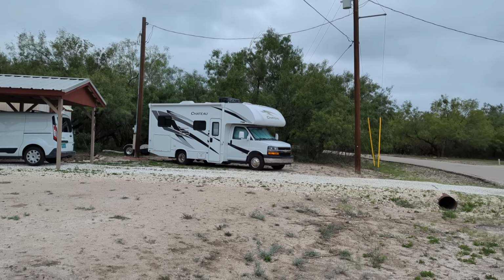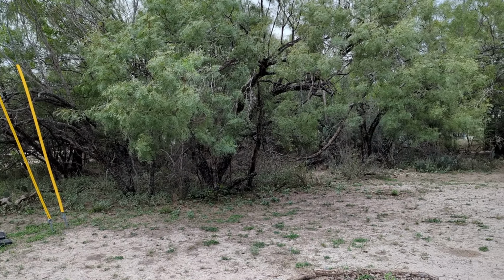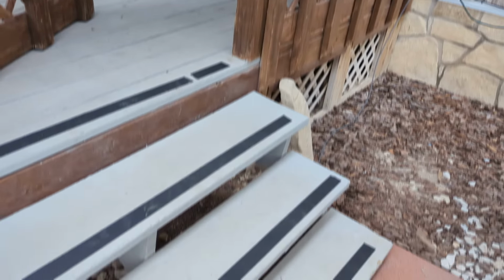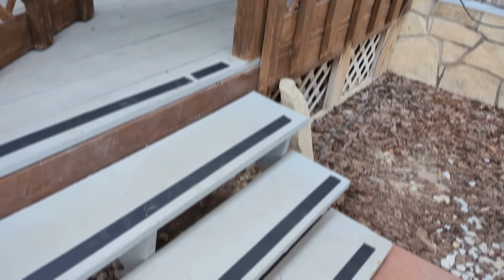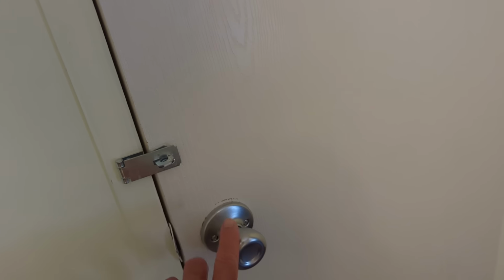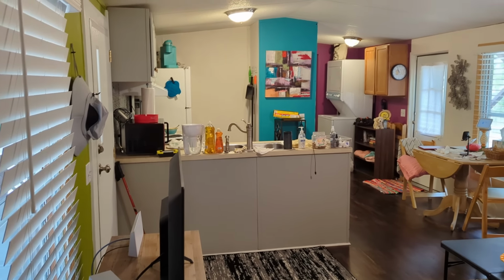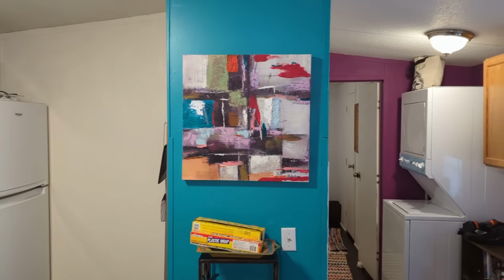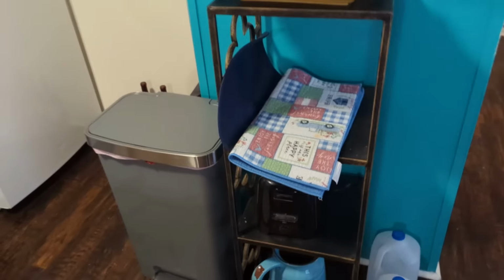MY HOME...Fort Clark Springs Texas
and now you get to see my home... AMAZON thank you!!!